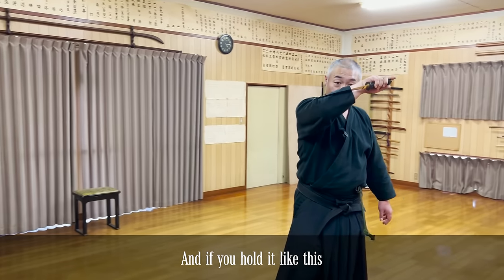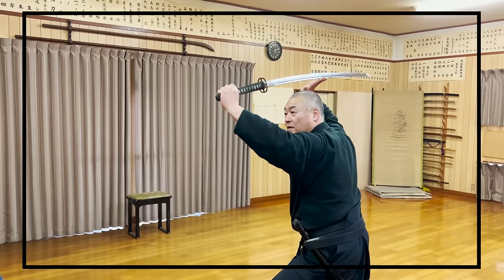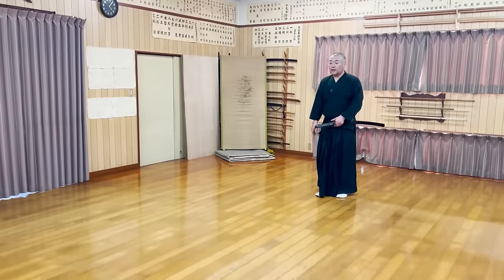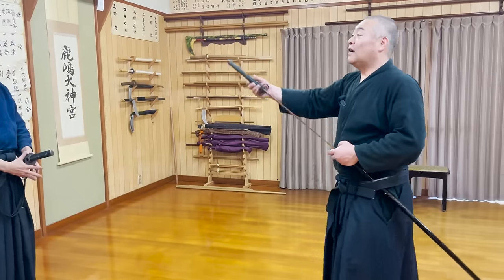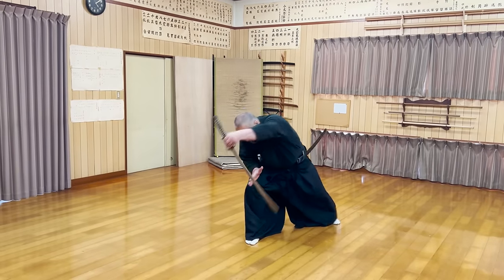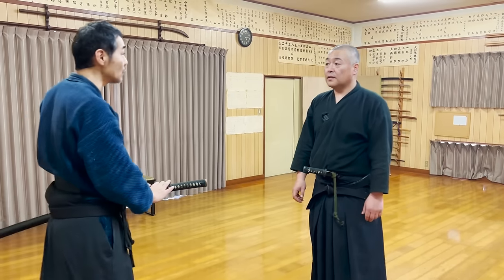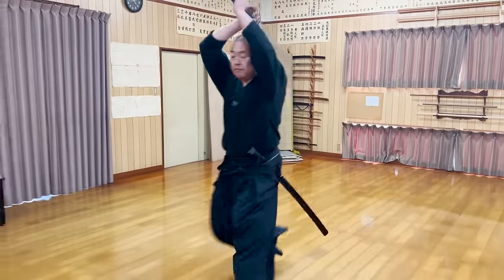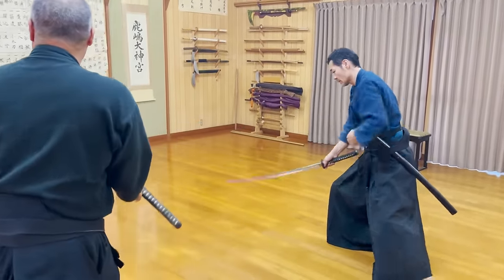Proving How the Reverse Grip DOESN'T Suck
⚔️Join the Online Kobudo Training with Seki Sensei⚔️

Interested in taking lessons directly from the 22nd headmaster of Kobudo Asayama Ichiden Ryu, Seki sensei? Sign up to learn authentic samurai skills with 400 years of history with perfect English interpretation from Let’s ask Shogo
❶ No previous martial arts experience is required; you can catch up anytime
❷ Every lesson will be RECORDED and will be available to rewatch anytime
❸ You can ask Seki Sensei questions about the techniques and samurai culture/history
❹ You can join even if you belong to another Ryuha style
❺ You can receive OFFICIAL DAN RANKS by taking exams online (and opening a DOJO in the future)

🧐Frequently Asked Questions About Our Online Lessons:
Q❓: I have no experience with katana. Will I still be able to catch up?
A💡: You don’t need any previous katana martial arts experience to participate in our lessons.

Seki Sensei, the instructor of the online lessons, will carefully give you instructions on how to handle the katana regardless of your level. You will also be able to access all the videos of the past lessons, so you can watch what every other student has learned in the past. You can also send us videos of your progress, and Seki Sensei will be happy to give you feedback.

Q❓: What is the right length of the Iaito (zinc alloy training katana) I should use?
A💡: Please purchase an Iaitō that is at least two blocks longer than the standard length.

The standard length for Seki Sensei is about 177cm, so he should use a 2.45 Shaku long katana. However, he uses a 2.6 Shaku-long katana that is supposed to be used by someone 190cm tall. If the katana is too short, it becomes too easy to draw, which is not good for training.

Q❓: Can I join even if I belong to a different Ryuha style?
A💡: Yes, it’s not a problem at all.

The Seki Sensei himself has trained in more than five styles and various other weapons. If you don’t want others to know that you are participating, you can join the online lessons with your camera off. To have the Sensei check your progress, you can send us a video of you practicing.

Interested in taking Iaido lessons directly from the 8th Dan Iaido Master with 40 years of experience in Musō Shinden Ryu, Seki sensei? Sign up to learn authentic samurai skills with perfect English interpretation from Let’s ask Shogo.

🎵Original Opening Theme Song "Hyakuren"🎵
Performance: Hanafugetsu (Singer/Suzuhana Yuko, Shakuhachi/Kaminaga Daisuke, Koto/Ibukuro Kiyoshi)
Compositions & Arrangements: Suzuhana Yuko
Mixing & Mastering: Watabiki Yuta

❓What is Asayama Ichiden Ryu? / Who is Seki sensei?❓

*Please ask us questions through the DM here